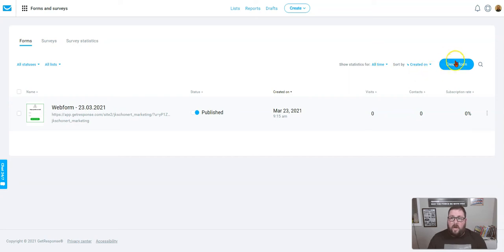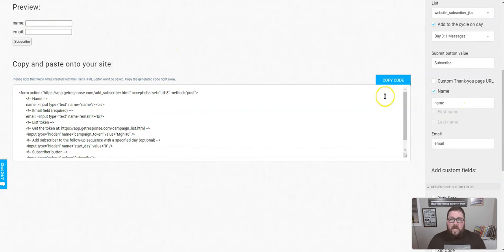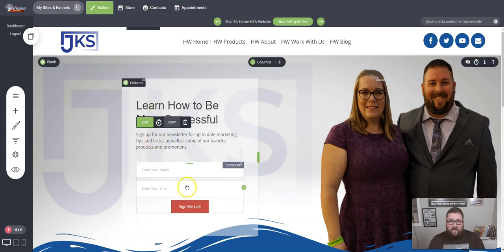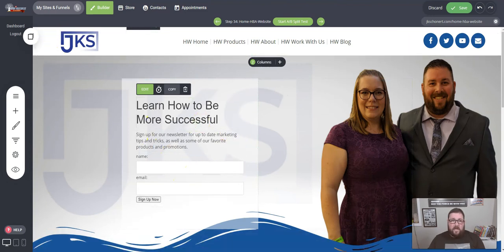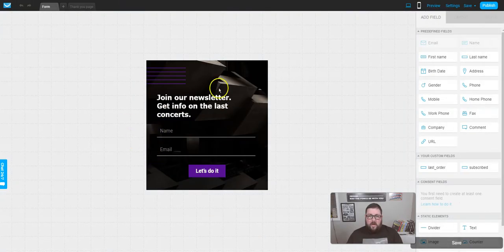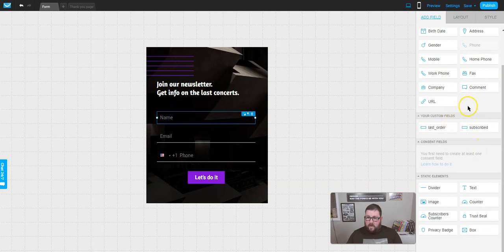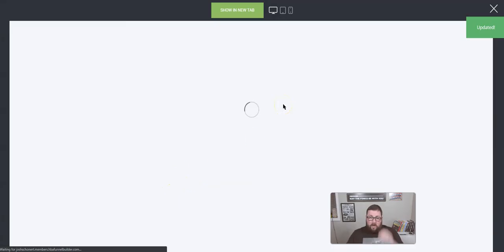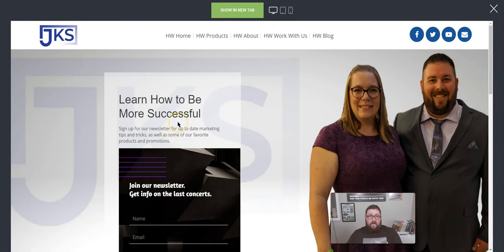How to create custom forms | Get Response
👉 Get a FREE 30 day trial of GetResponse today!

In this video, we walk through how to create custom forms, as well as how to add them to your website using code that's generated.

The funnel builder that you see in the video is the HBA Funnel Builder. This funnel builder has all the capabilities of the larger companies, for a fraction of the cost.

You can check out our site and sign up to be on our email newsletter or take a peek at our blog for some reading material